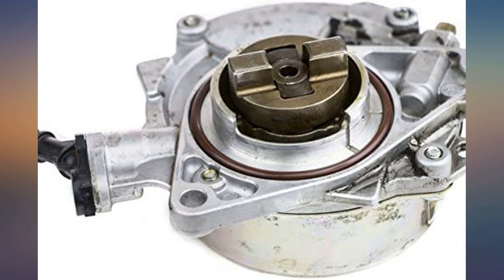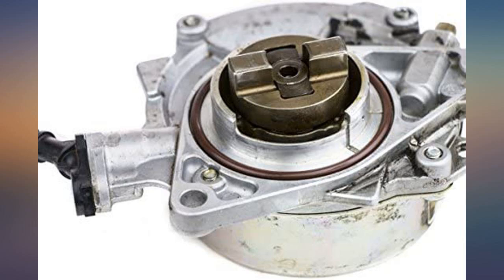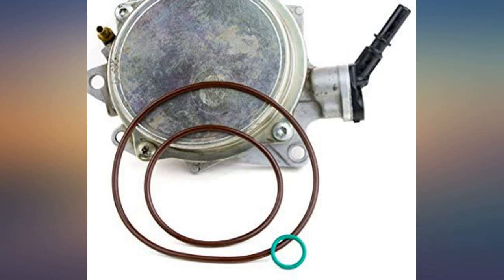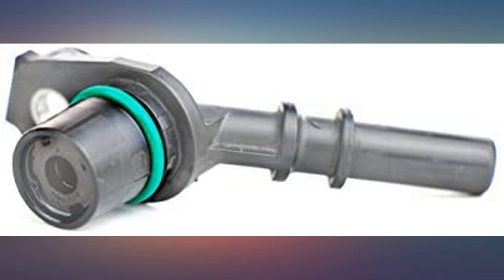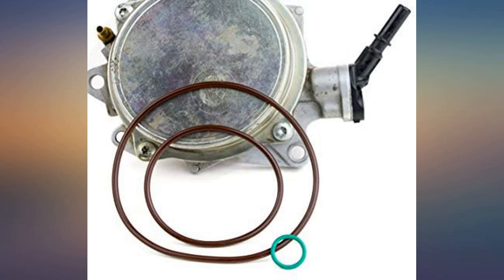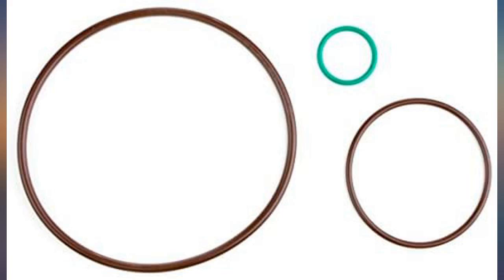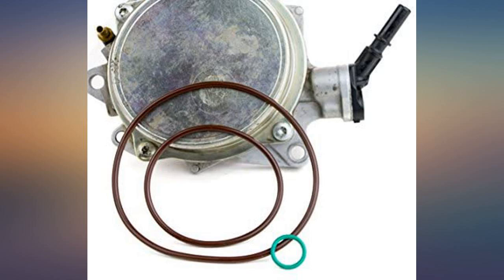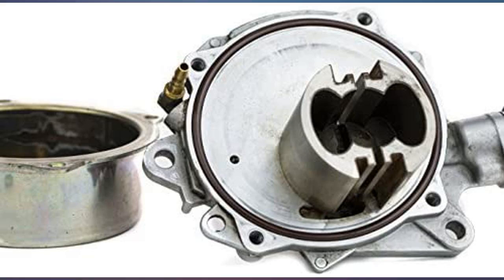RKX Vacuum Pump Reseal Rebuild Kit compatible with Mini Cooper 1.6L 1.6T N12 N14 review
Main Features:
by entering your model number.. RKX vacuum pump reseal kit compatible with Mini Cooper 1.6L N12, N14. Includes all needed gaskets to rebuild the 1.6L vacuum pump and stop it from leaking oil. The dealership does not sell this kit as a spare part. They want you to replace the entire pump!. Our custom manufactured seals are made from military grade Fluorocarbon and designed to hold up under the extreme conditions of your engine.. Compatible with: Mini Cooper / S and sub-models that use N112 and N114 engines which were used from 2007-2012 ( will not fit turbocharged engine or 2012.5+). This rebuild kit will fit part numbers: 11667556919, 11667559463, 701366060, 7556919 Please see below for full fitment details!